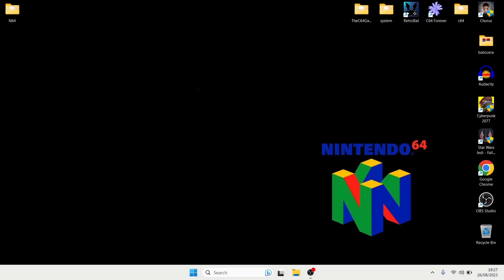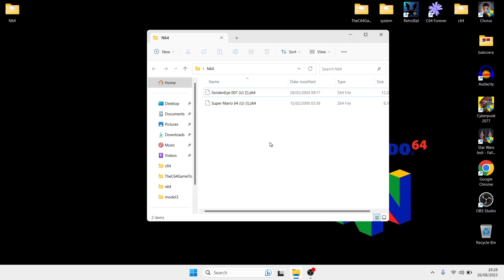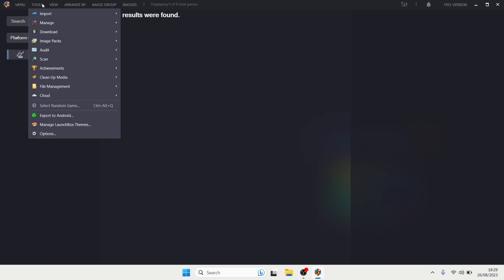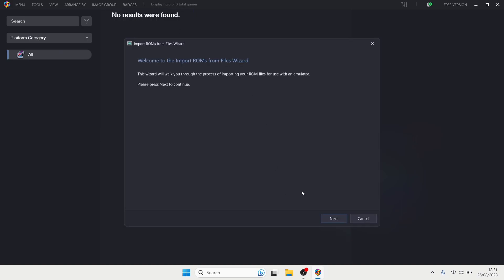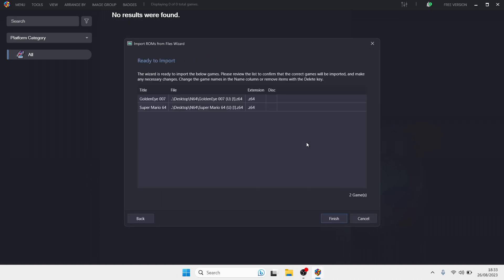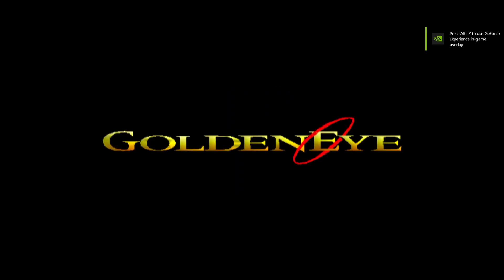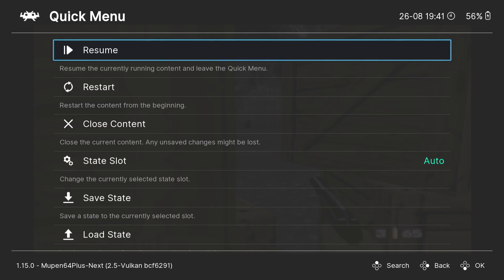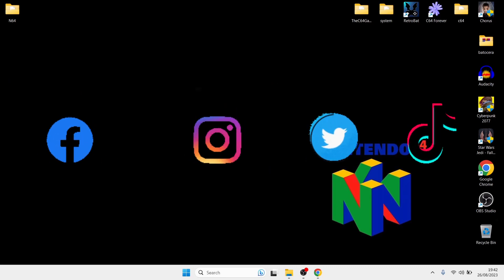Launchbox: How To Setup Nintendo 64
A very easy Launchbox Setup Guide today in setting up Nintendo/N64 within Launchbox using the awesome Mupen core. Links for game file extensions below.